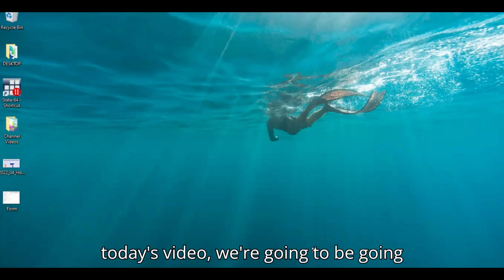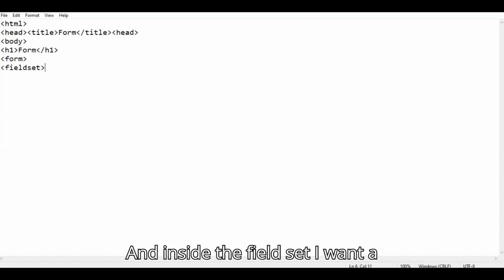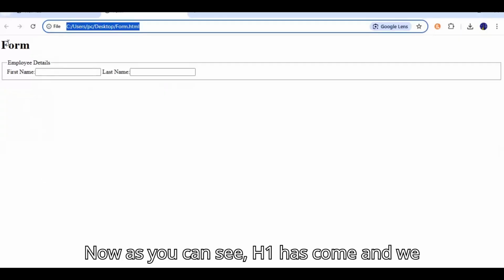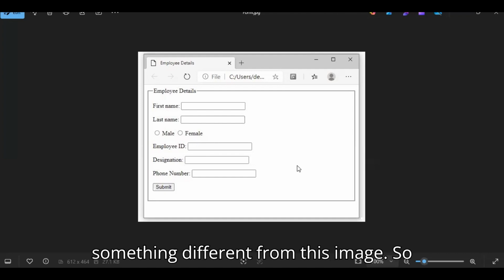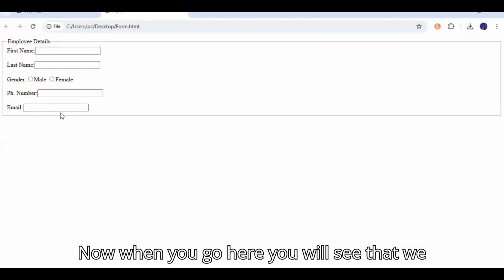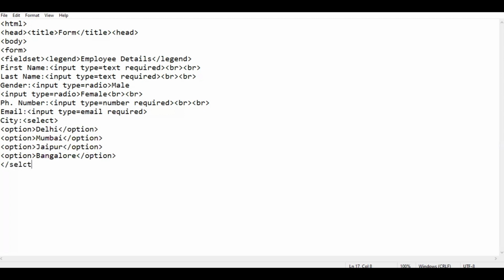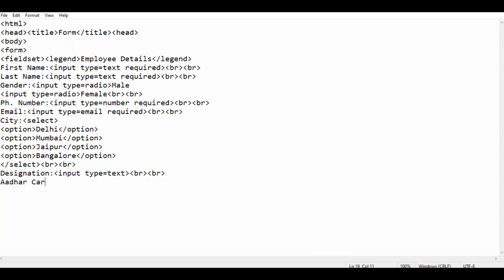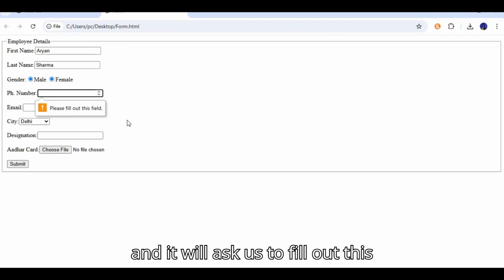Fully Explained - How to make an HTML Form using Notepad++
This video explains the viewers how to make an html form using notepad
really easily